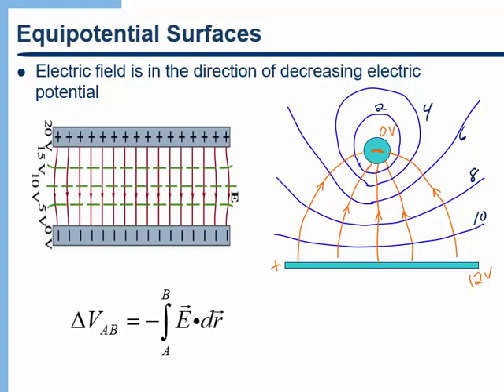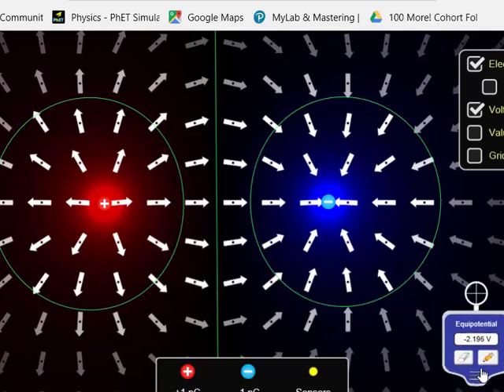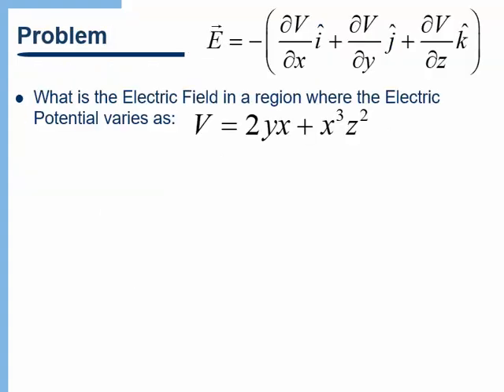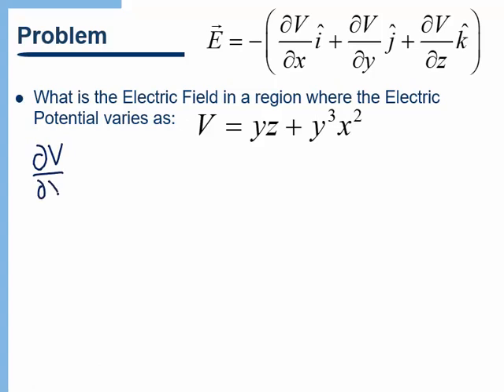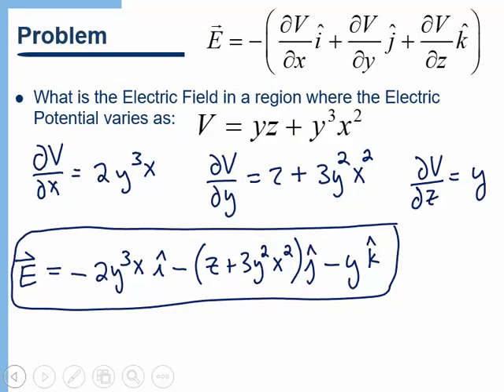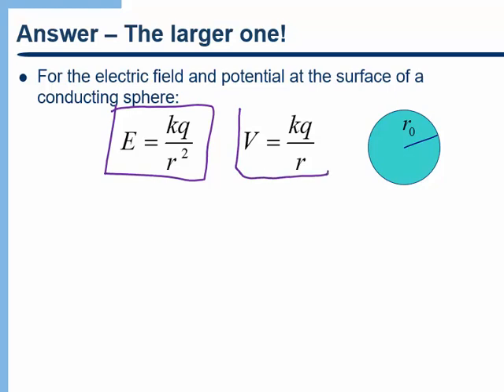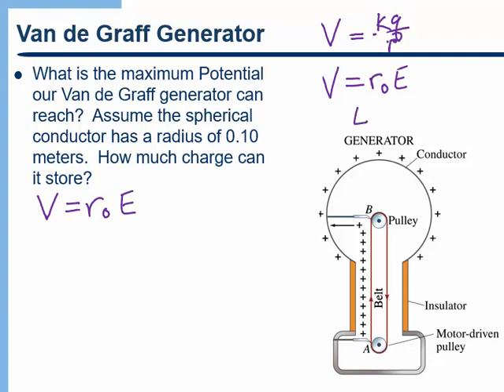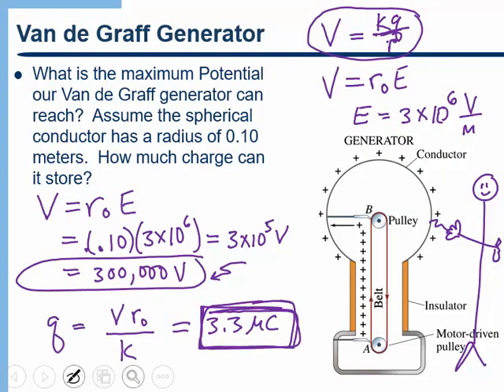Electric Potential Class 3